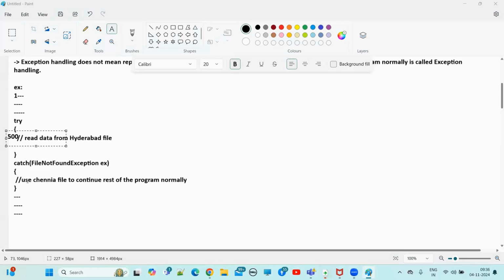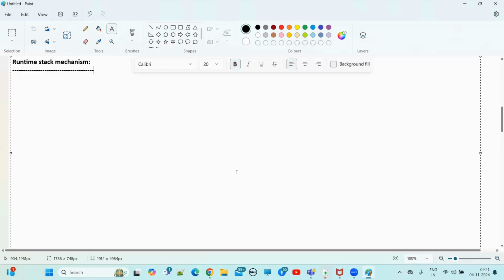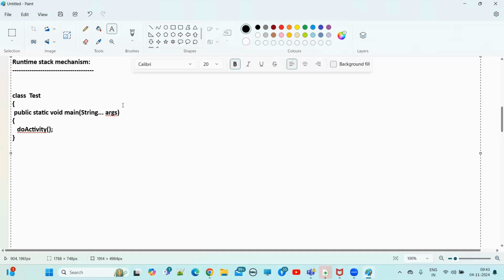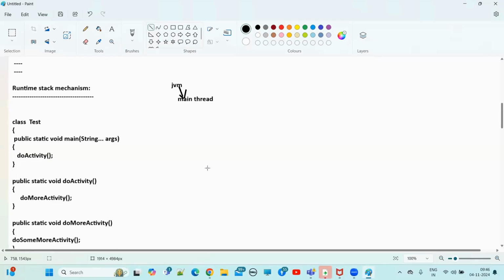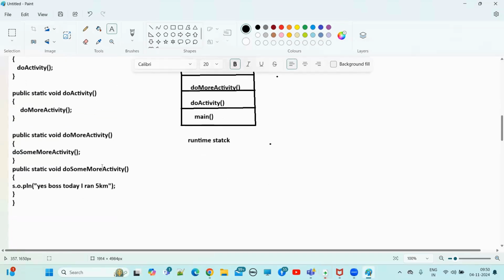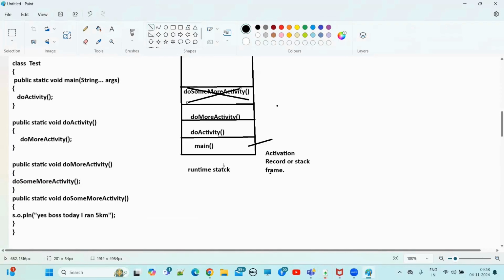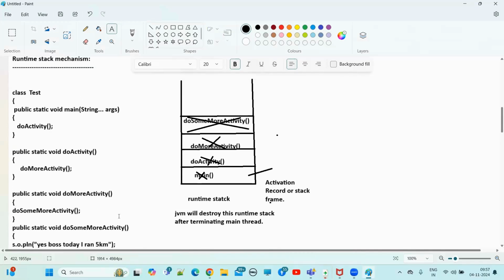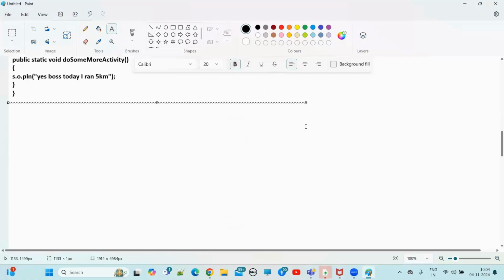RuntimeStackMechanisamInJava| Java Tutorial | Java for beginners 2025 | Full Stack Java Training